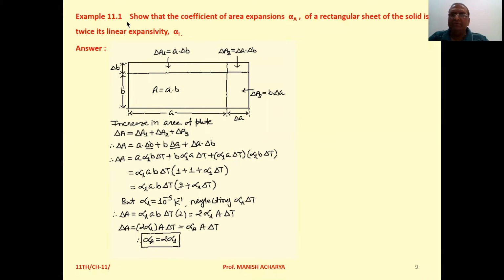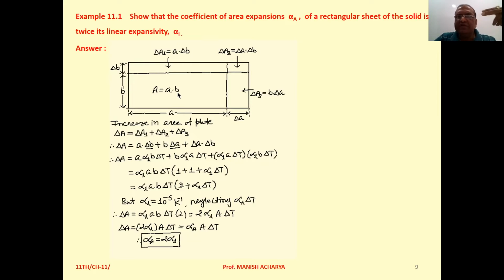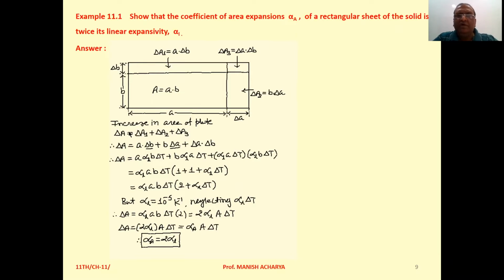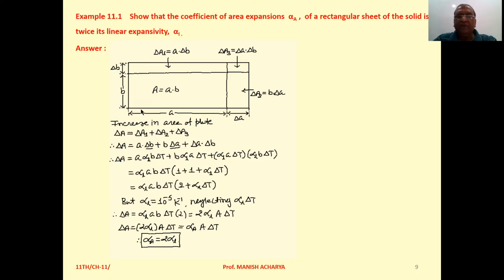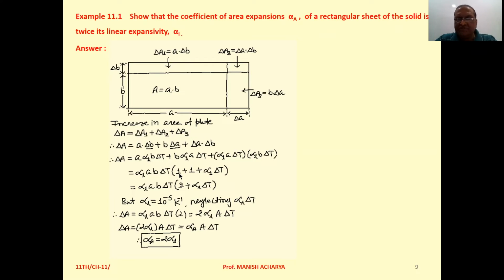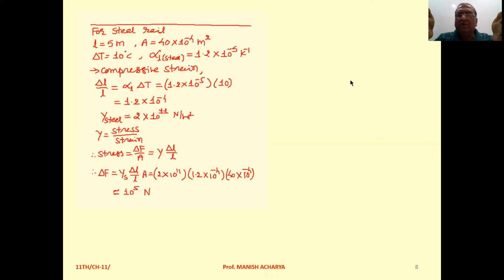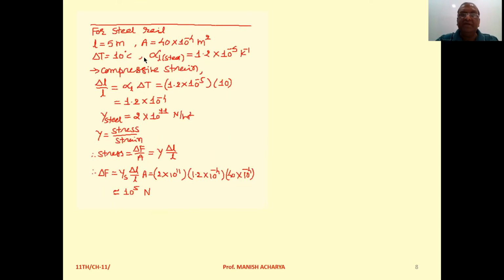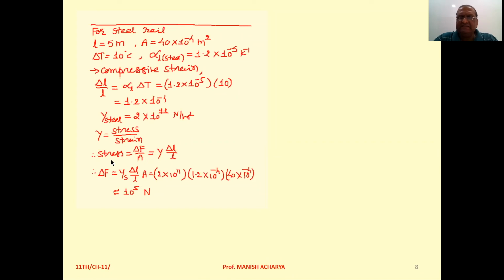Show that the coefficient of area expansions, A/A/T, of a rectangular sheet of the solid is twice it